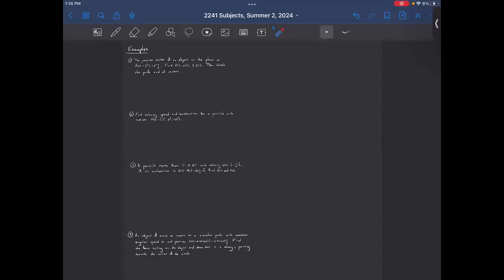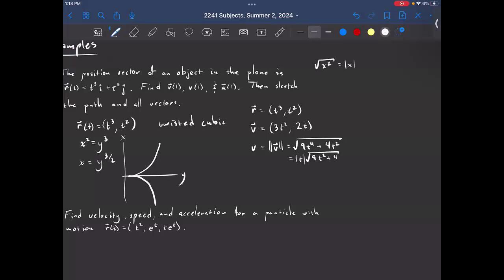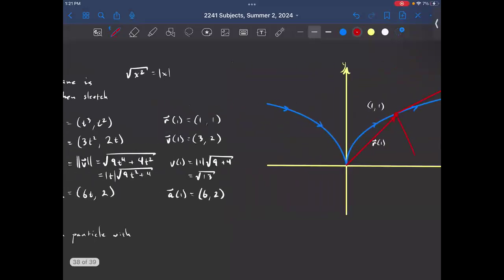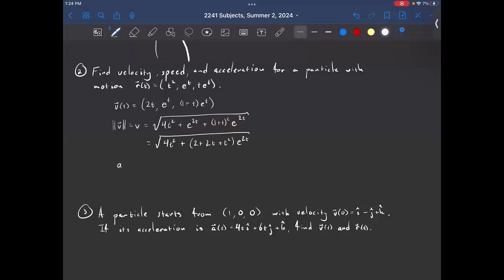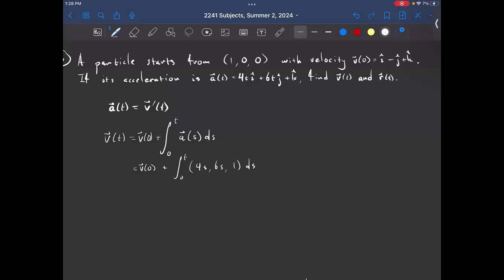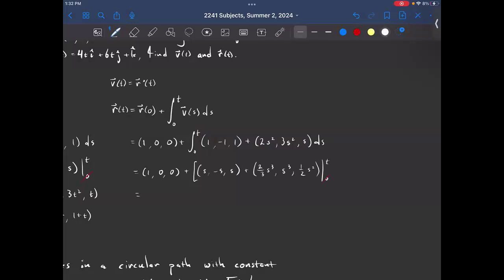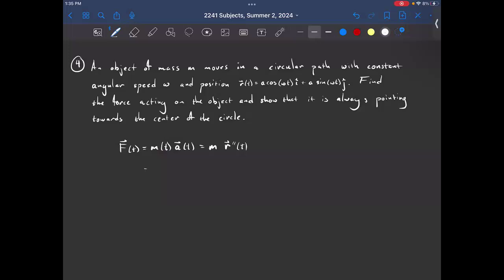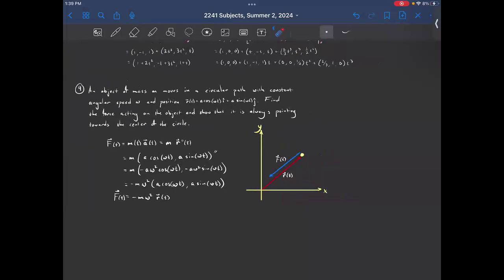2241 2.3 Motion in Space Examples 1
Worked examples on velocity and acceleration of particles using space curves.